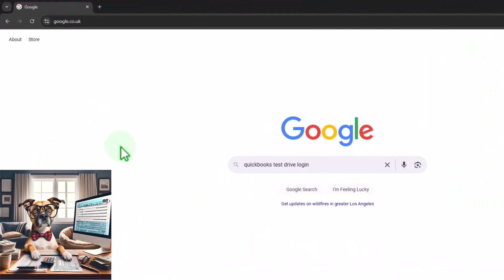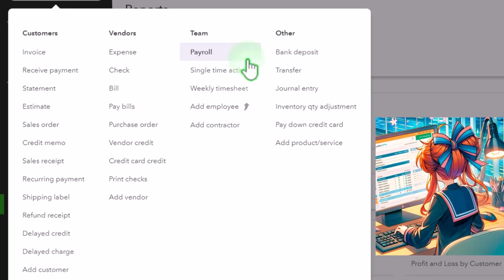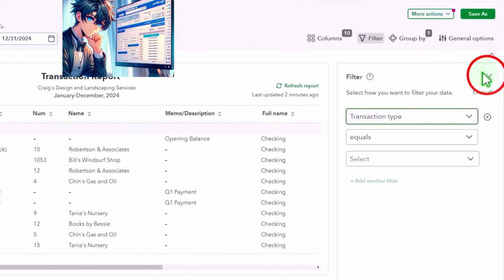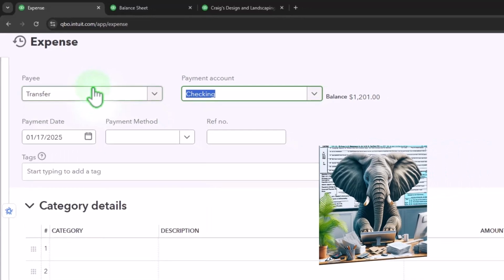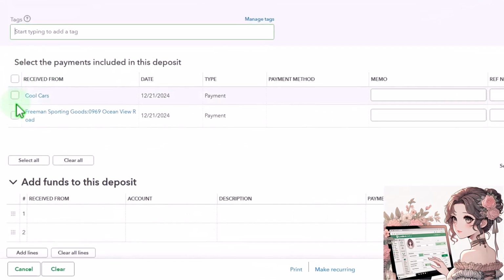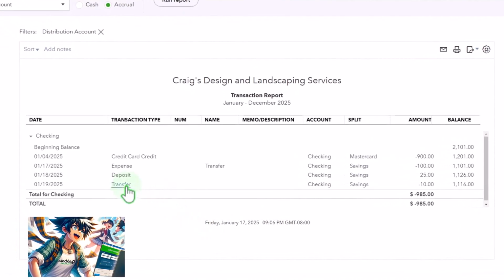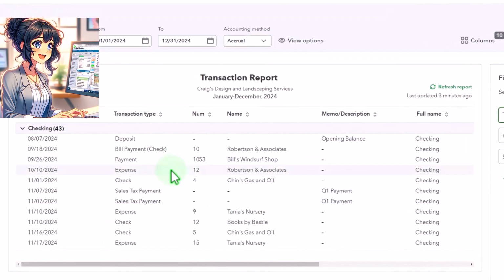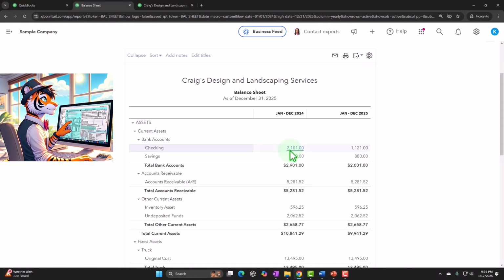Transfer Form 1442 QuickBooks Online 2025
Transfer Form
QuickBooks Online 2025